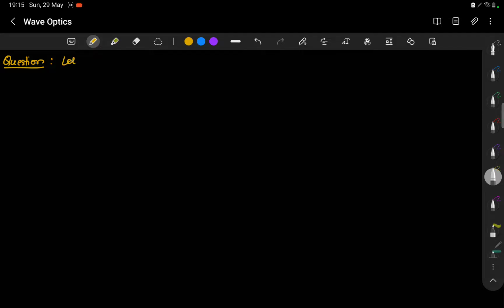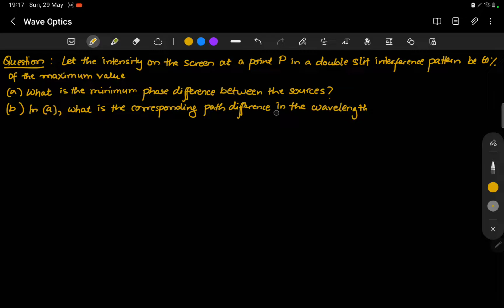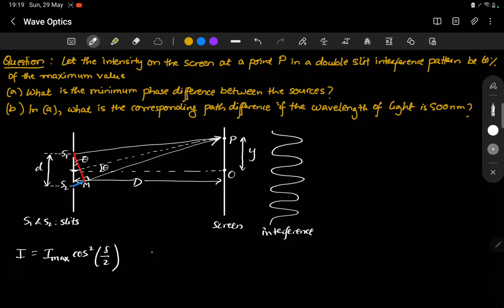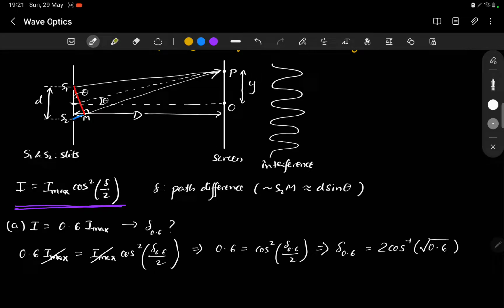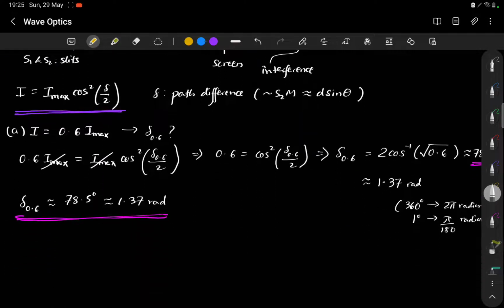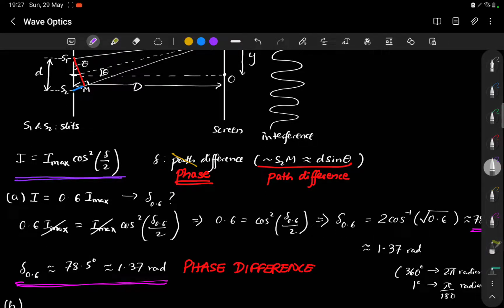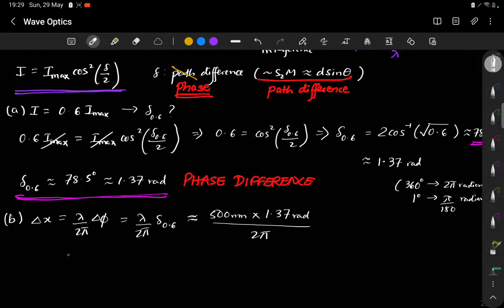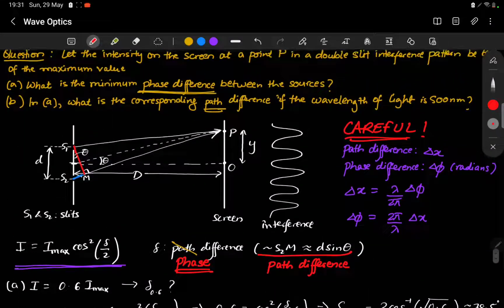IIT-JAM Physics: Wave Optics (Young's double slit experiment) (p3)